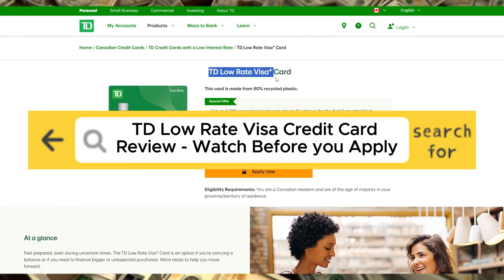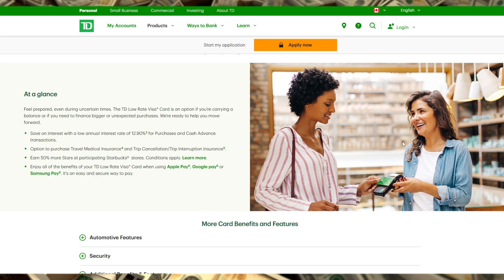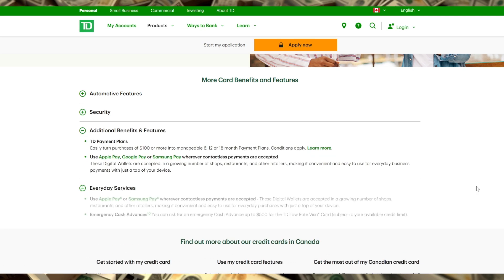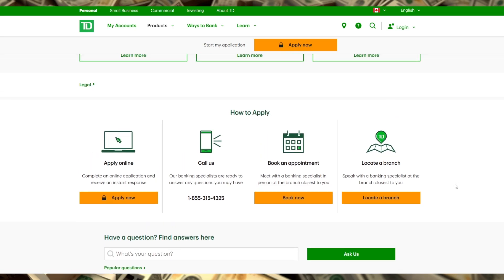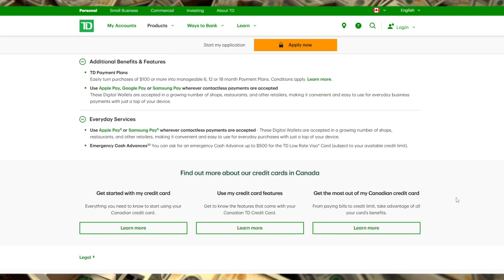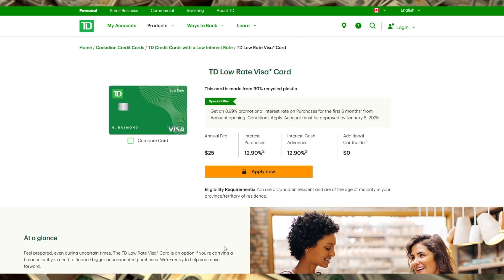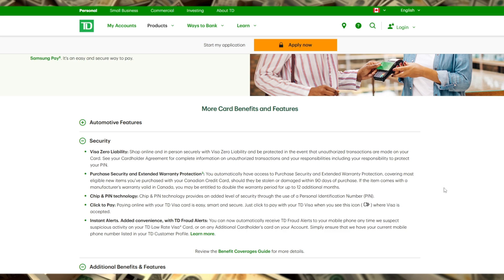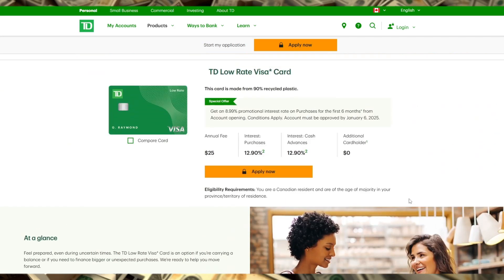TD Low Rate Visa Credit Card Review - Watch Before you Apply